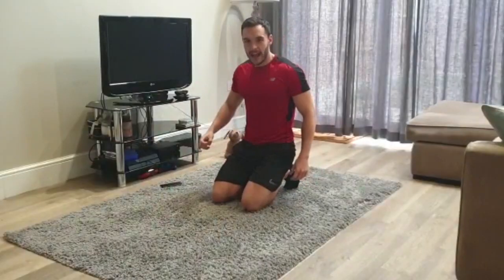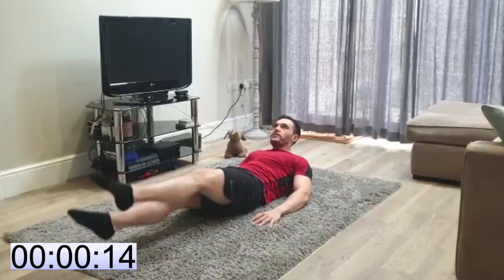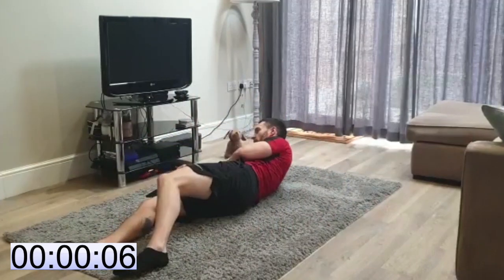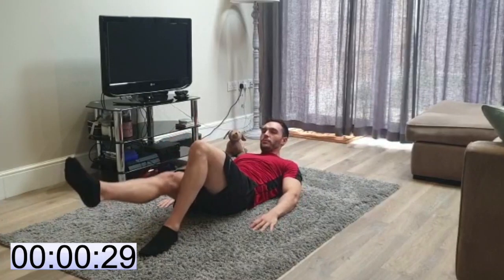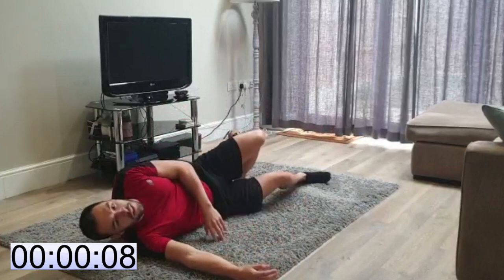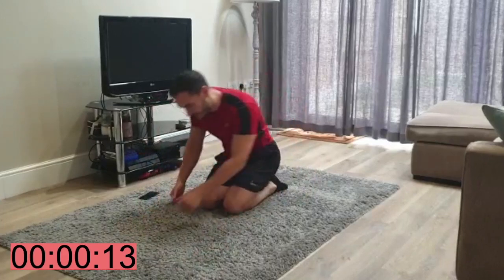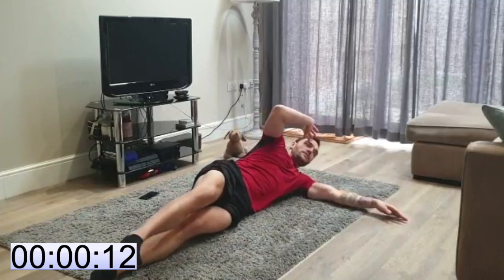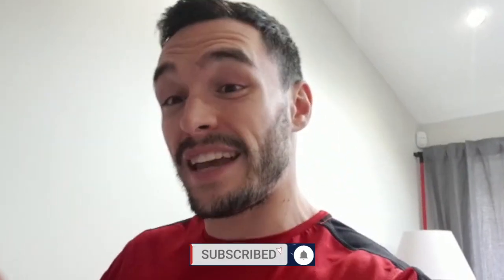30 Day Follow Me Abs Transformation! 1/30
Day One of our 30 Day Ab Transformation!

This is your chance to build a strong, good looking core by following Luke on his 30 day journey.
These workouts will get harder as the we get further through the transformation, if you feel like you're struggling you can just keep doing the same workout you're comfortable with and continue when you're ready!

30 days, 30 core workouts, 30 videos. Simple!

Looking for a program to build muscle size??
FIRST 100 people only will receive the discount, get this offer before the are gone!

Hit the link for a 12 week program for beginners